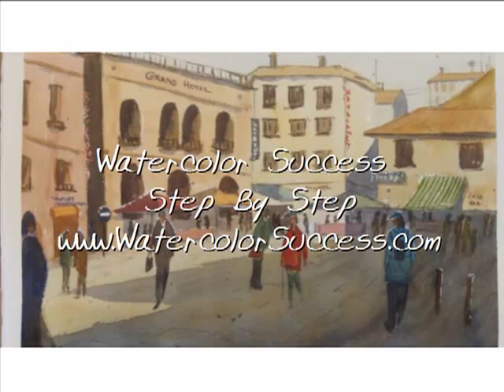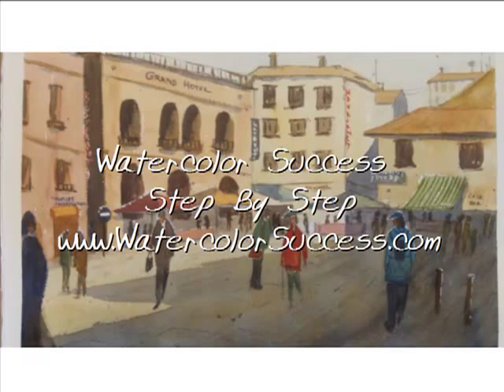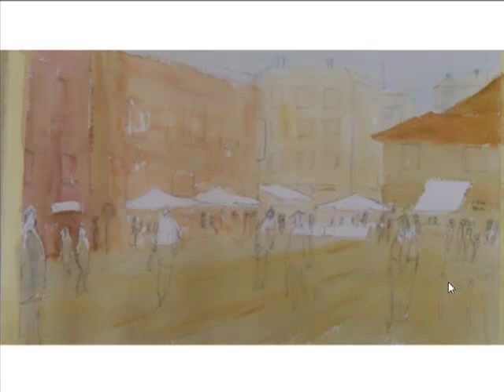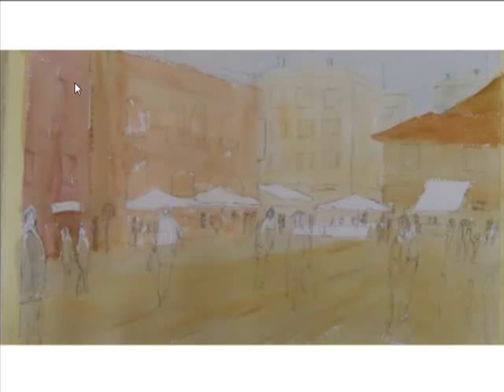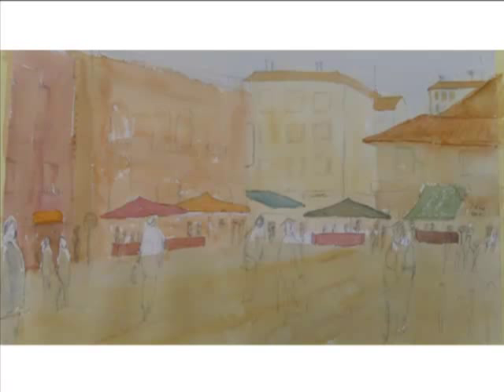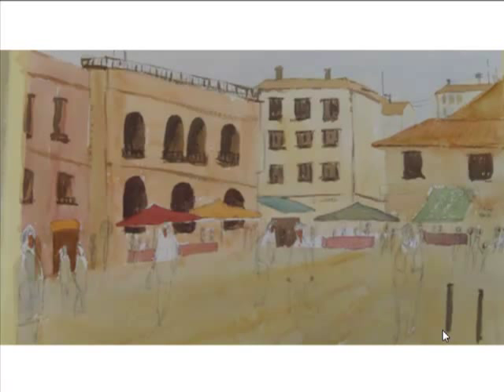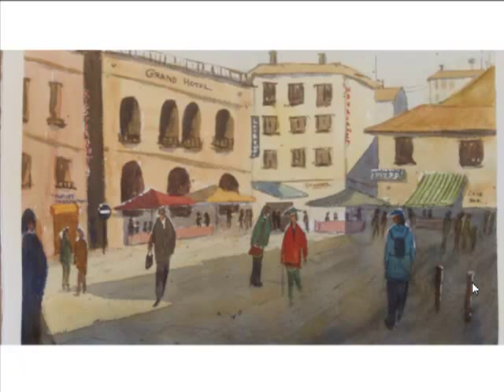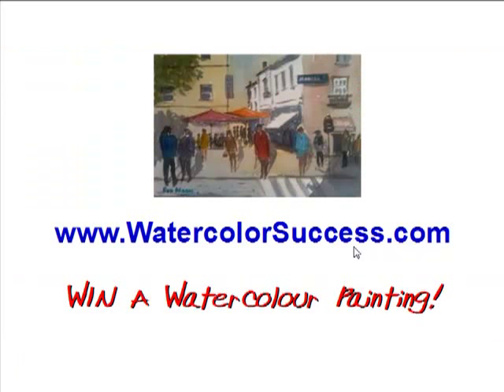Watercolor Painting Lesson - Step By Step Lesson Of Stages of Impressionistic Watercolor Painting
- FREE 'Learn To Paint' DVD - Watercolor painting lesson, technique, artist. Follow this step-by-step presentation of a watercolor painting. I show you the steps I go through to paint a watercolor painting in a loose impressionistic style. Shows you each step from first drawing to watercolor washes. I will explain my watercolor painting technique and how I approach a watercolour painting.

Win an original Watercolor Paining

Drop by the Watercolor Success Blog and enter yourself in for a chance to WIN one of my original watercolour paintings.